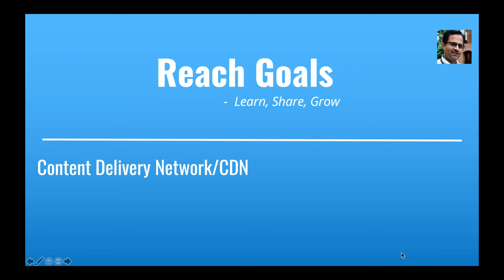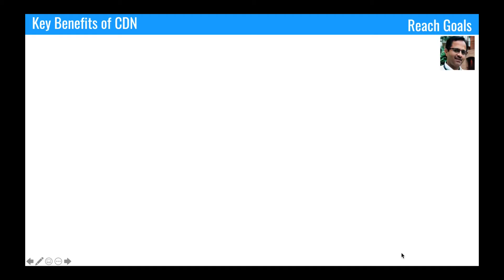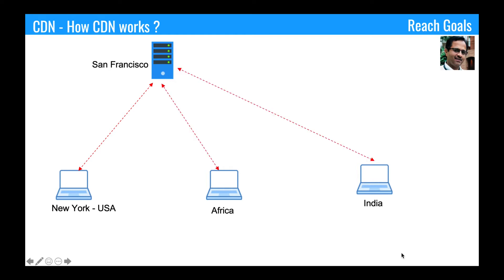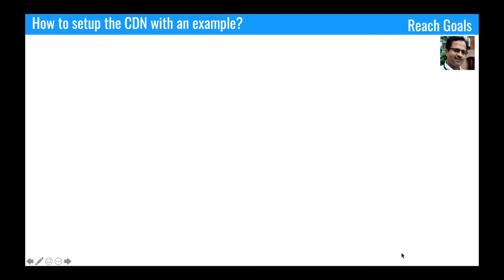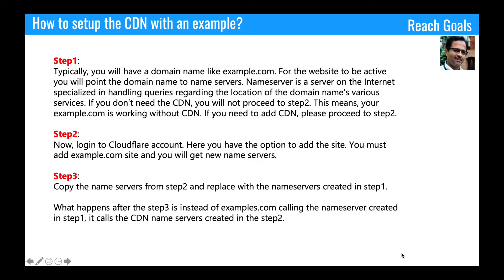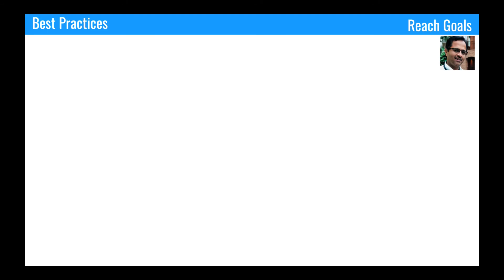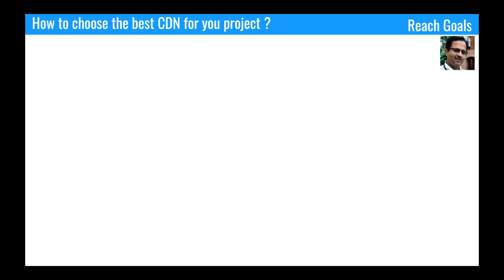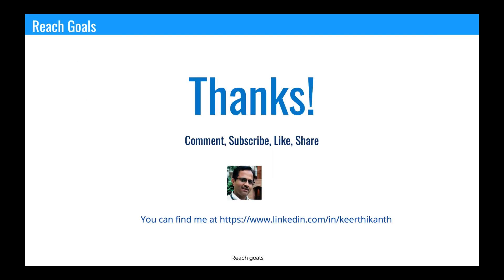What is a Content Delivery Network (CDN)? | Interview Questions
In this video, I have talked about CDN or Content delivery network.

We hear the term CDN, or Content Delivery Network quit often. If you really need to know what it is, this is the place to begin with. This is not a System design video, and this video is to help you understand the basics of CDN and help answer your interview questions in simplest way. If you need to understand the CDN system design, there is a CDN System design video in this channel and the link is in the description.

Here, we will discuss …

1. What’s CDN?
2. What are the benefits of using CDN?
3. How CDN works?
4. Most popular CDN in market.
5. How to setup CDN with an example?
6. Best Practices to setup CDN.
7. How to Choose the best CDN for your project?
8. CDN careers and books.

Below are  some of the popular CDN in the market

1) Cloudflare.
2) Akami
3) Fastly
4) CloudFront.
5) Cloudflare CDN.
6) CDN77.com.
7) CDN by AWS,
8) CDN by GCP, Azure,
9) Flywheel CDN